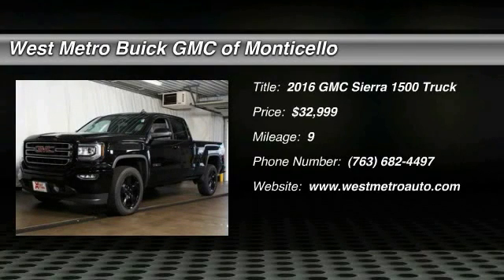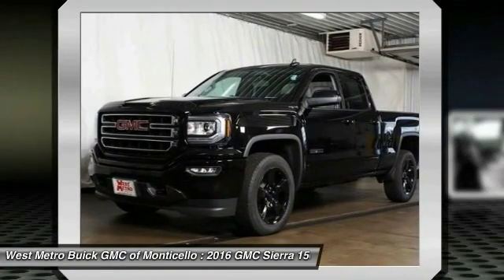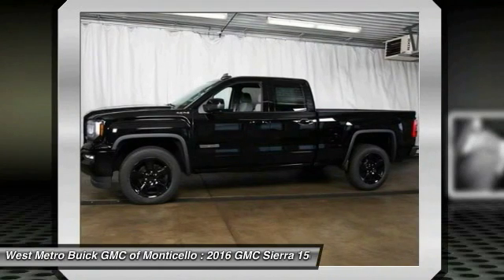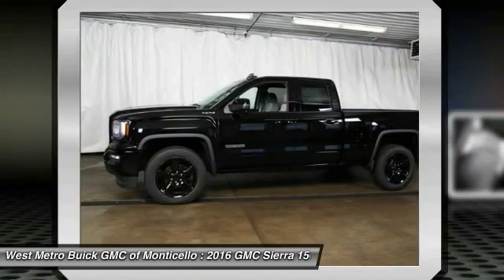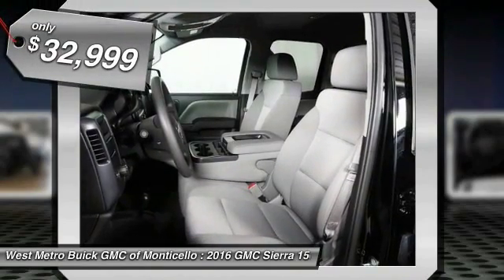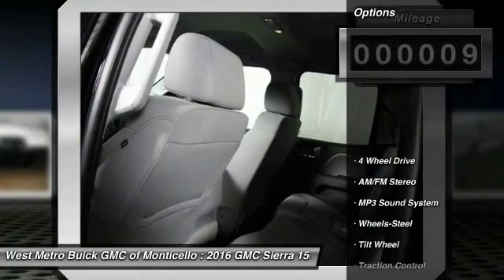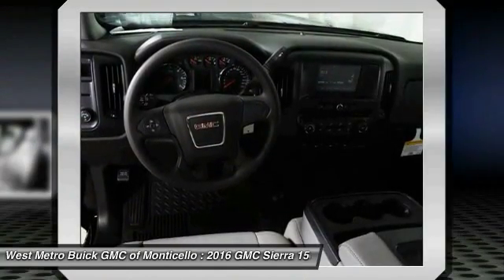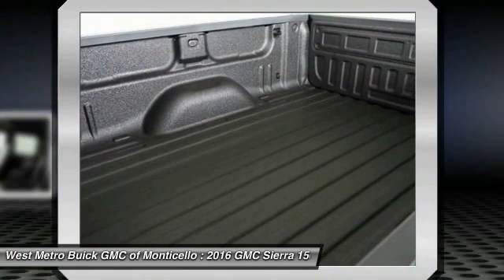2016 GMC Sierra 1500 Minneapolis, St Cloud, Elk River, Monticello, MN G16-535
2016 GMC Sierra 1500